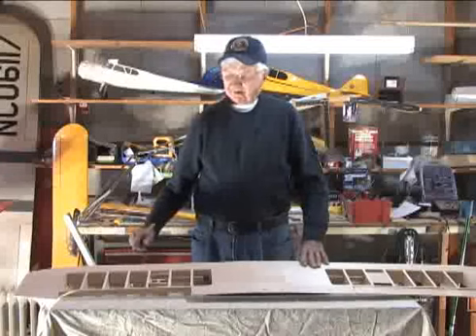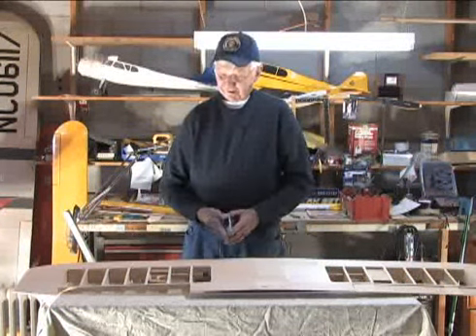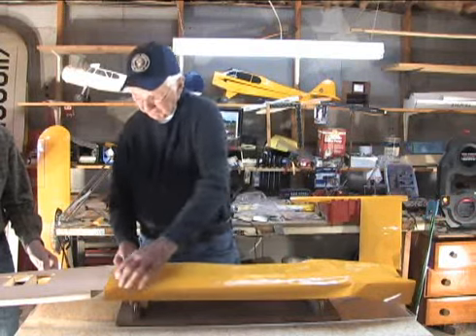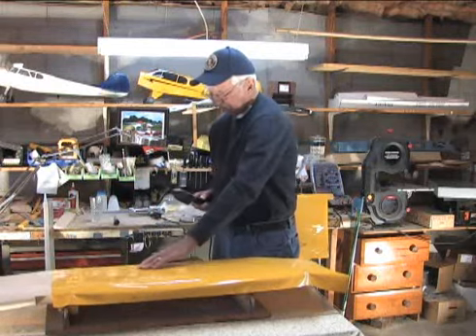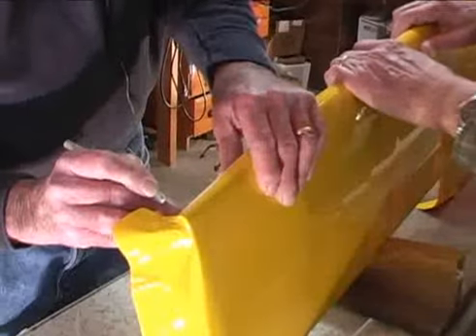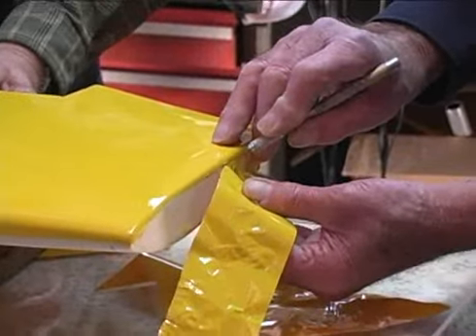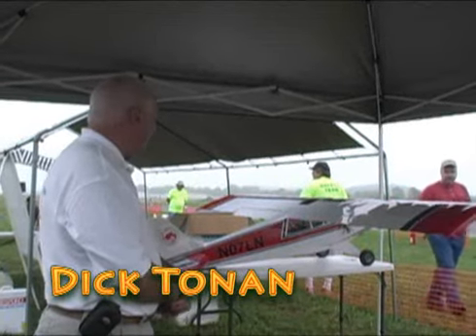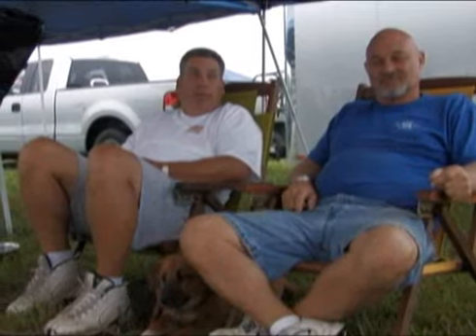Hendersonville R/C Club Show #6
Hendersonville RC club TV show, originally aired on public access cable TV. To learn more about this great club, visit their